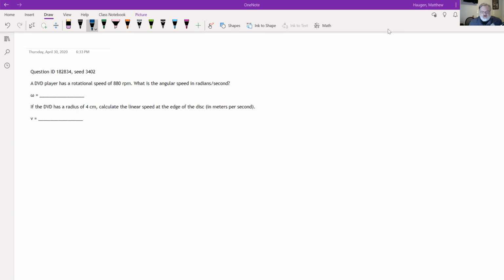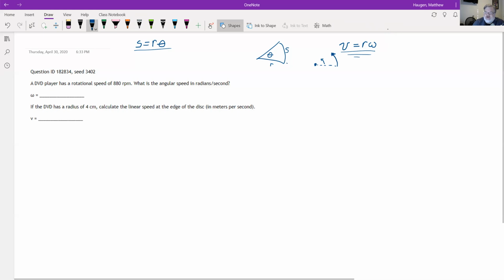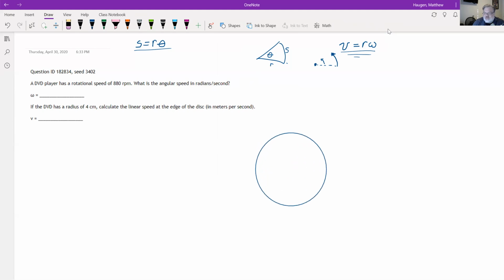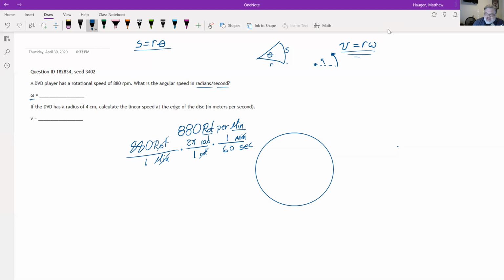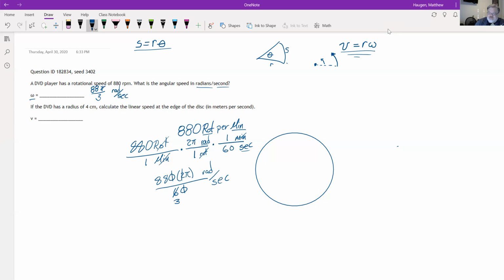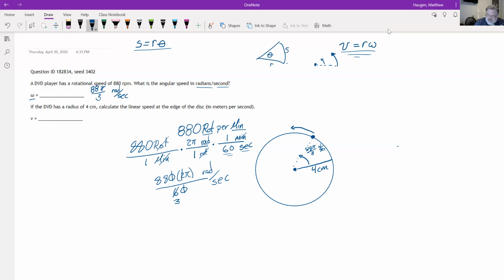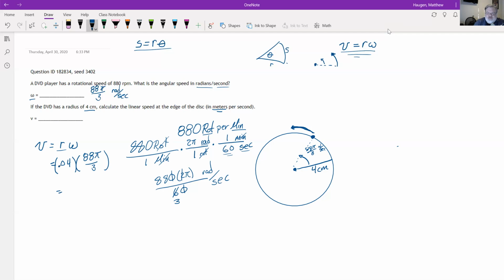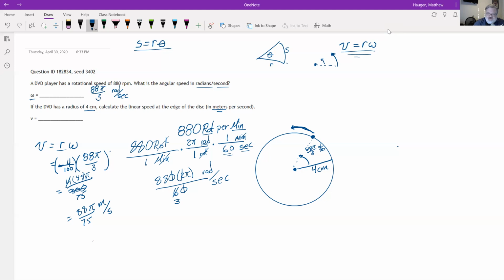Angular Speed Question